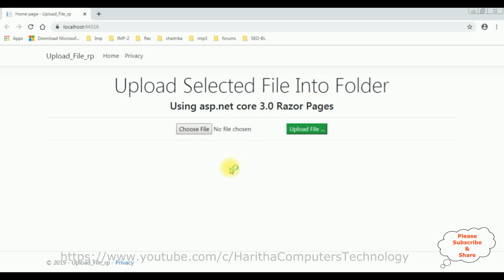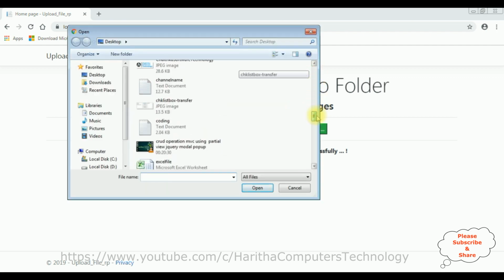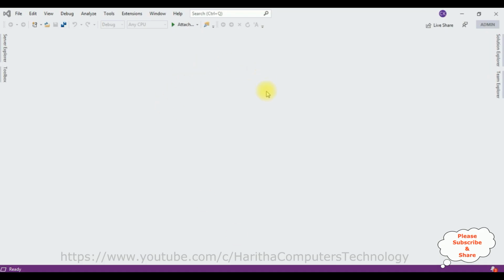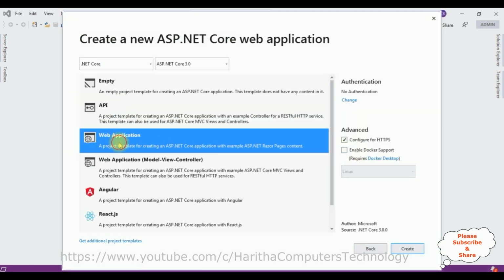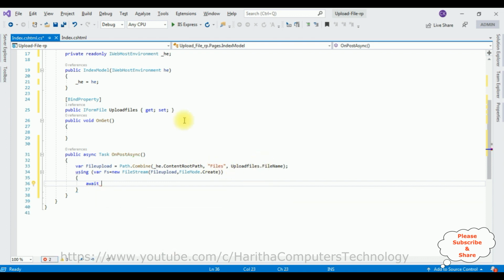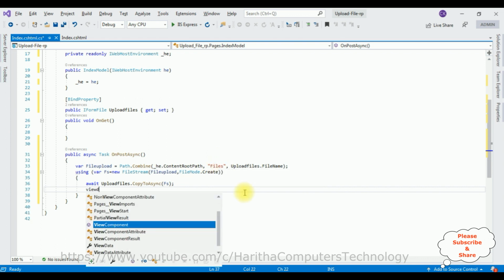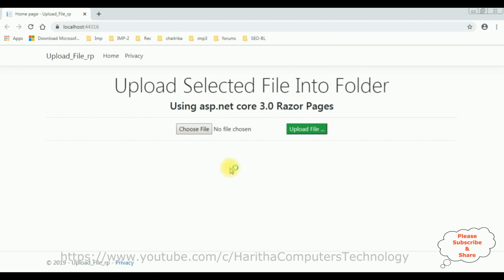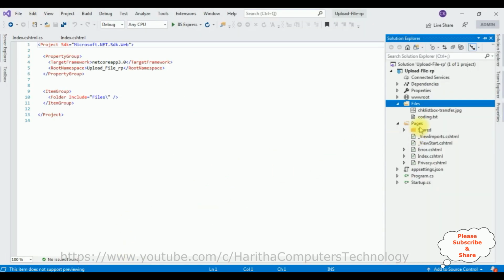Upload File In ASP.NET Core File Save Local Directory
In ASP.NET Core, to upload a file and save it to a local directory, utilize the HttpRequest's FormFile to receive the uploaded file. Then, combine the web root path with the desired file path to create the full file path. Use FileStream to create and write the uploaded file to the specified path, completing the process.

File uploading in asp.net core with razor pages into project folder using c# example